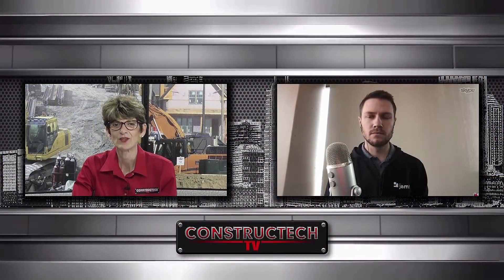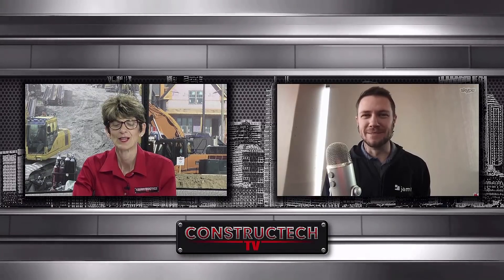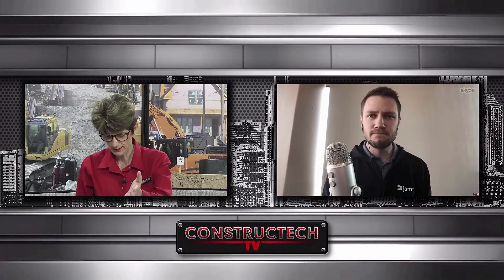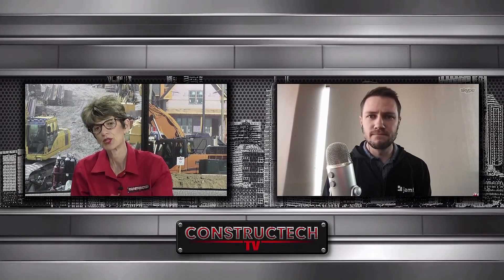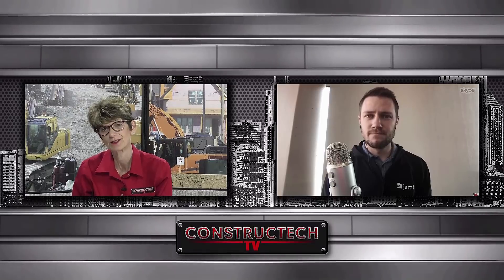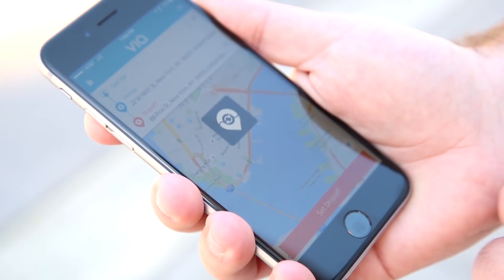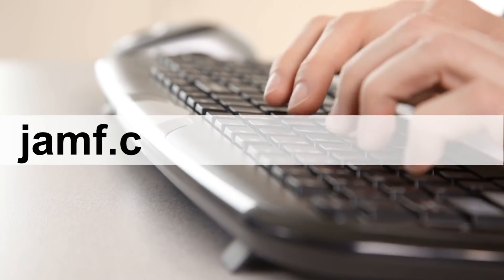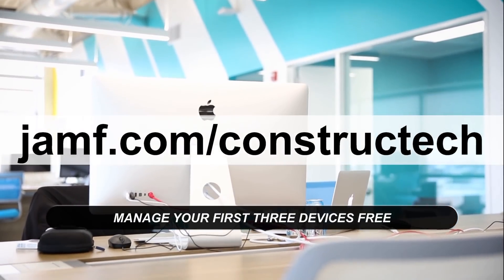Innovation in Technology, Jamf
Mobile device management is on the rise. Peggy Smedley chats with Garrett Denney, product marketing manager for Jamf Now of Jamf, about how technology can help in construction.